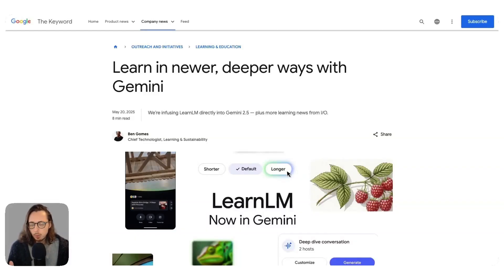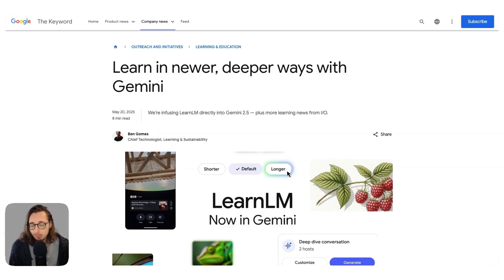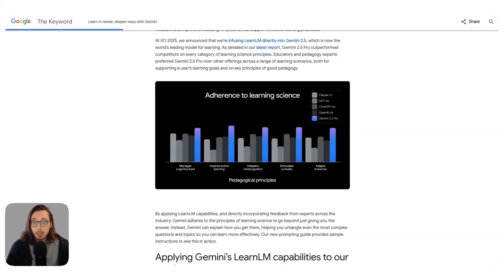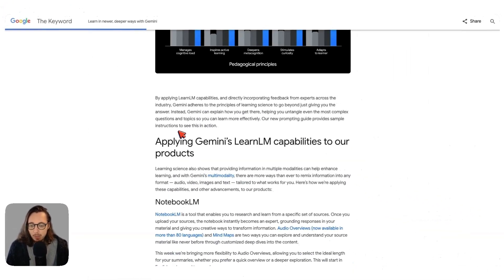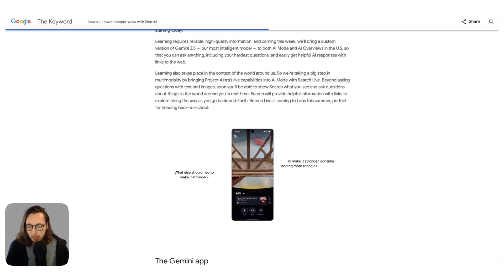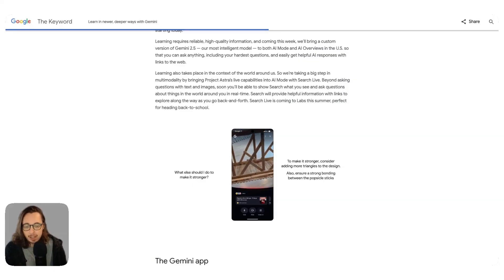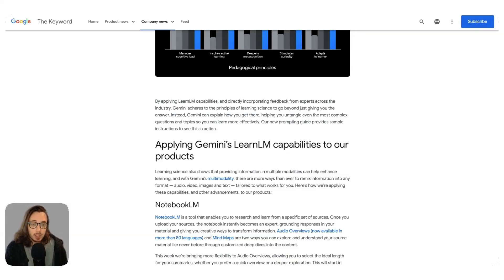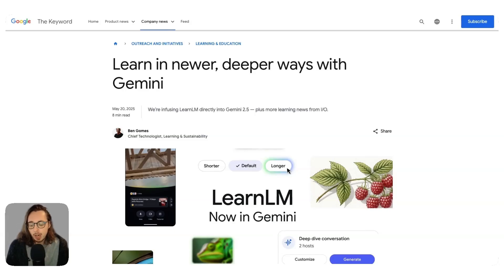What Did Google Do With LearnLM?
Earlier this year, I covered Google’s LearnLM, an experimental AI model trained specifically on learning science principles.

Since then, I’ve had a flood of messages asking: Where did it go? Is it dead? Can you still use it?

In this video, I answer all of those questions.

I’ll break down what this shift means, how you can still take advantage of LearnLM’s learning science foundation, and where to get the best tools and prompts to get real educational value from it today.

📌 What You’ll Learn:

1️⃣ What happened to the standalone LearnLM model
2️⃣ How LearnLM now powers Gemini 2.5, NotebookLM, and AI Search
3️⃣ Where to find it in Google’s product suite
4️⃣ Tips for L&D professionals and educators using Google’s AI tools

⏳ Timestamps:

00:00 – Intro: The mystery of the missing LearnLM
00:35 – LearnLM isn’t dead—it’s just integrated
01:12 – Gemini 2.5 now powered by LearnLM
01:50 – NotebookLM features with learning science baked in
02:45 – LearnLM in AI Search mode
03:28 – How to access and use it for free
04:10 – Prompt tips: Getting the most out of LearnLM-infused tools
05:00 – Final thoughts: LearnLM’s evolution and how to benefit

🛠 Tools Mentioned:

→ LearnLM
→ Gemini 2.5
→ NotebookLM
→ Google AI Search

Hey 👋 I’m Ross, a Chief Learning Strategist, and founder at Steal These Thoughts! enabling humans to improve performance and skills with technology. I share strategies and tools to help you improve your skills with modern tech.